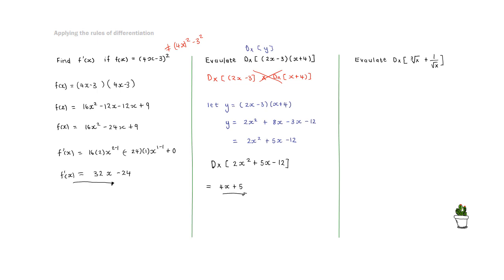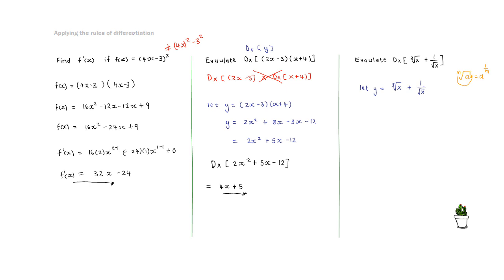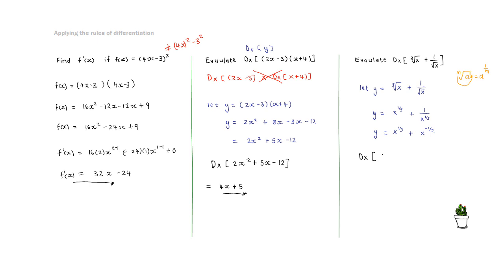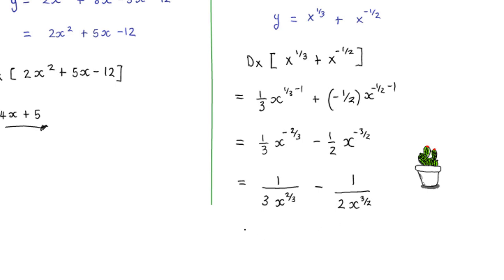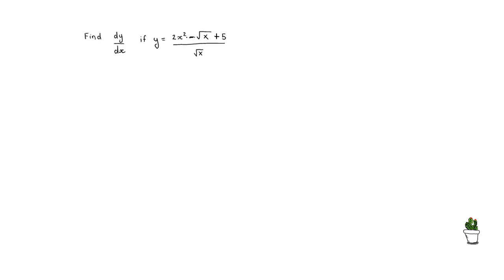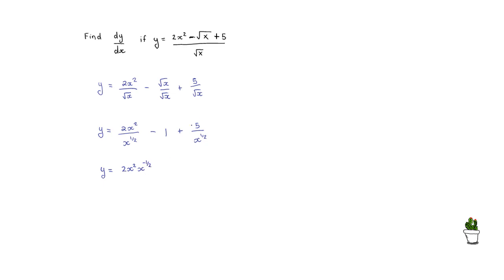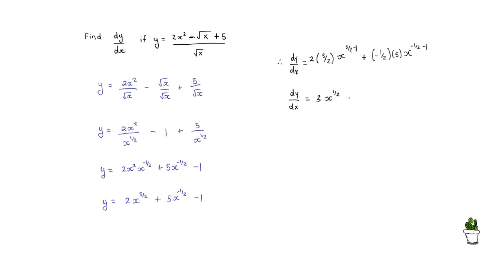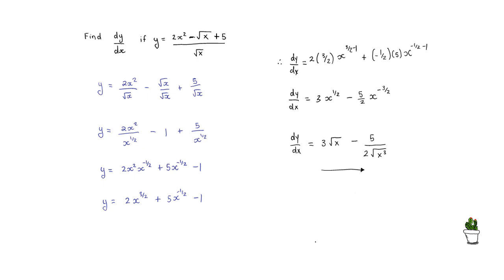Grade 12 Calculus Rules of Differentiation (Part 2 of 2) NSC DBE Maths | NTE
Grade 12

In today's video, we are looking at the Basic rules of differentiation,  please note the CAPS CURRICULUM does not require knowledge of the product, quotient or product rule.

⭐ MUSIC

                                                             NTE
                                          # Grade12HasNeverBeenEasier

Hosted by:
-Nthabiseng Maimela

NTEBACHELOR matricmath matric2020 DO YOU WANT TO GET FEATURED ON THE CHANNEL?